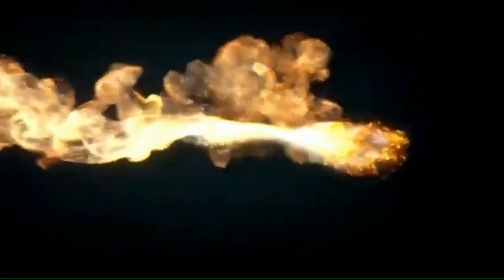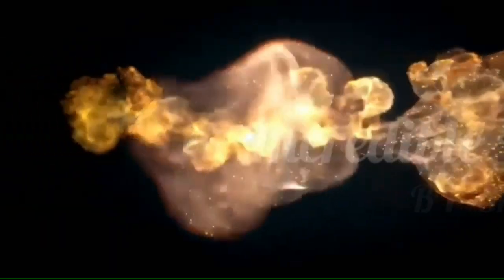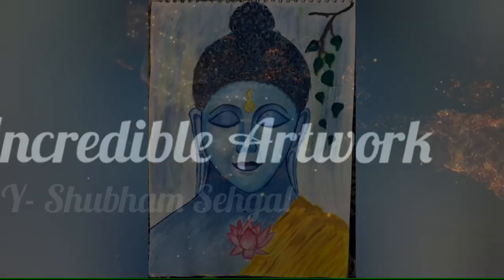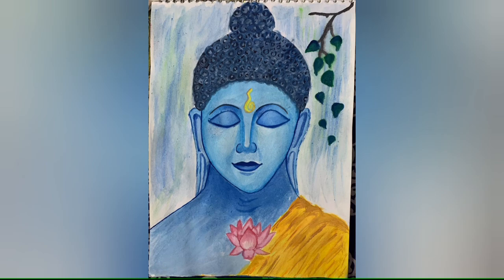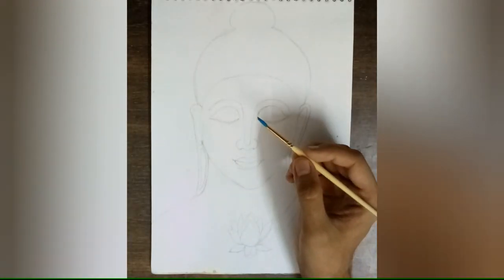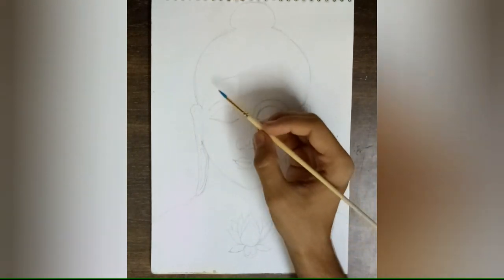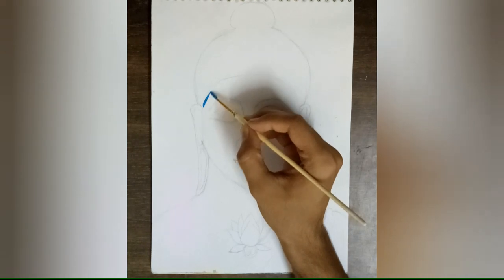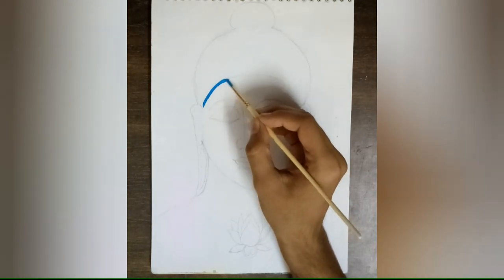Lord Buddha Painting | By- Shubham Sehgal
Hello everyone!
My name is Shubham Sehgal and I am back with another video.
*Brushes used in this Painting :-
1.Flat brush no. 1
2.Round brush no.6
3.Round brush no.2
4.Round brush no.0

1. Cerulean Blue Hue
2. Cobalt Blue Hue
3. Prussian Blue
4. Lemon Yellow
5. Orange
6. Chrome Yellow Medium Hue
7. Yellow Ochre
8. Poster White
9. Crimson Red
10. Burnt Sienna
11. Light Green
12. Poster Green
13. Poster Black